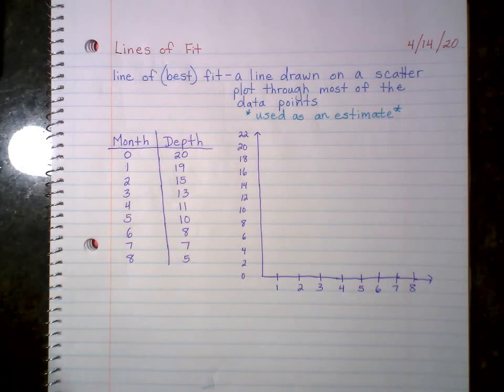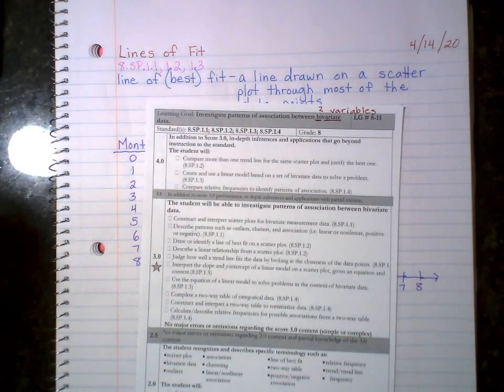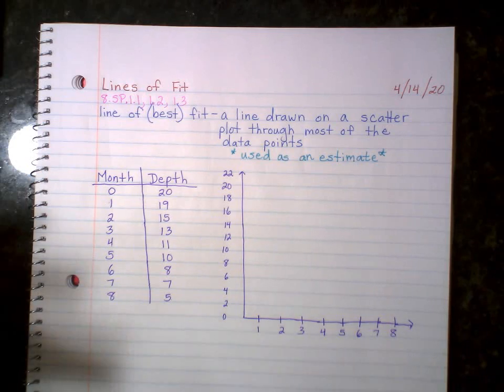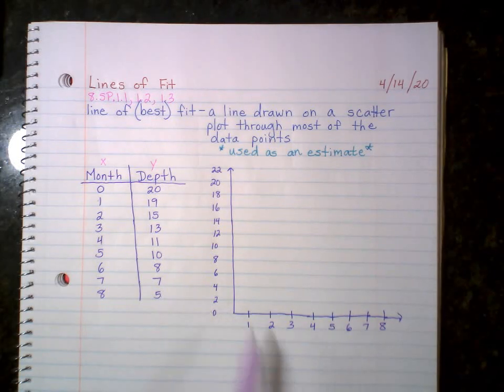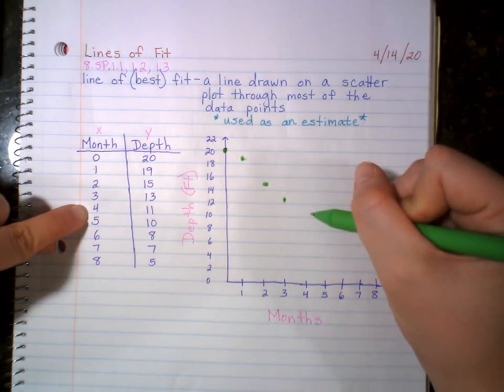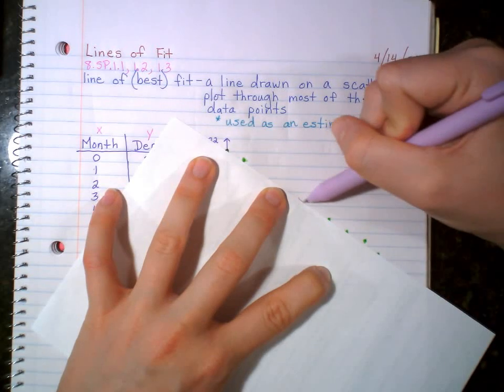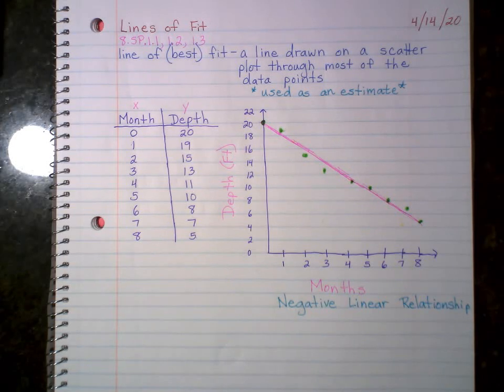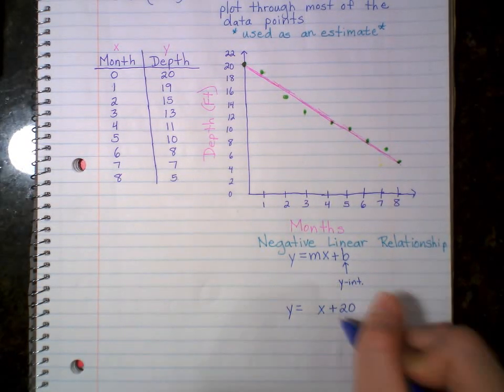Lines of Fit